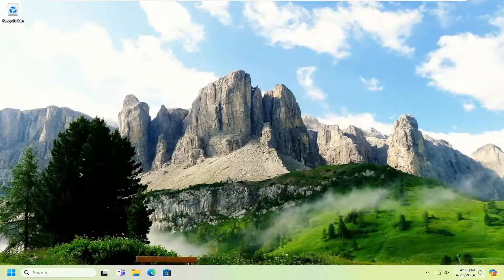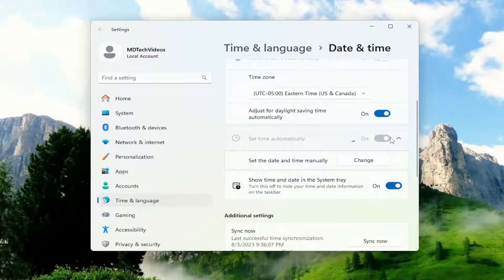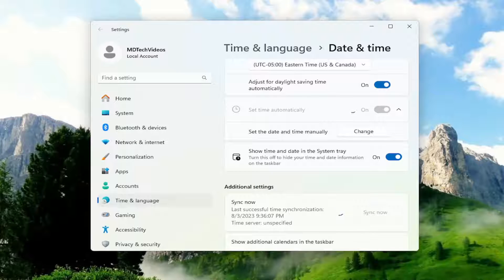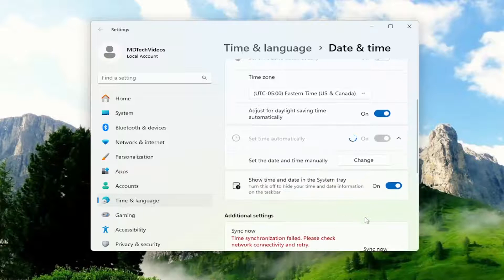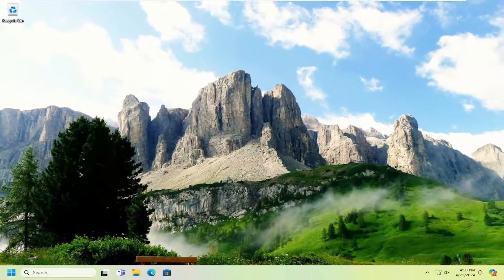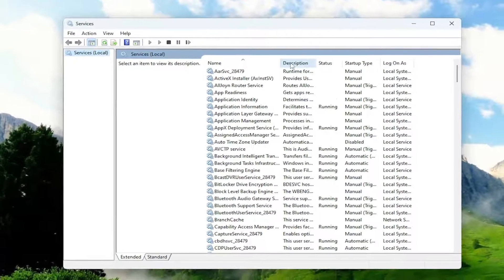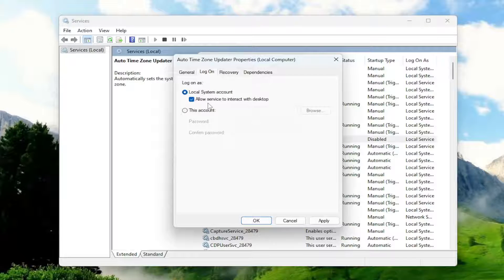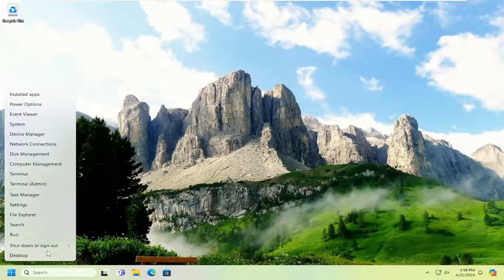Fix: The License Manager Is Not Functioning or Is Improperly Installed [Guide]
When starting an Autodesk software product, you can face a License error. This error mainly occurs due to an outdated Autodesk Desktop Licensing Service. This causes your system to receive the “The License manager is not functioning or is improperly installed. AutoCAD LT will shut down now” error message.

Issues addressed in this tutorial:
the license manager is not functioning or is improperly
the license manager is not functioning or is improperly installed
the license manager is not functioning
autodesk license manager is not functioning or is improperly installed
the license manager is not functioning or improperly installed

When attempting to launch any AutoCAD 2017/2018 family product (AutoCAD, AutoCAD LT, AutoCAD MEP, etc.), the application opens to the drawing editor and displays the following “License Error” message: